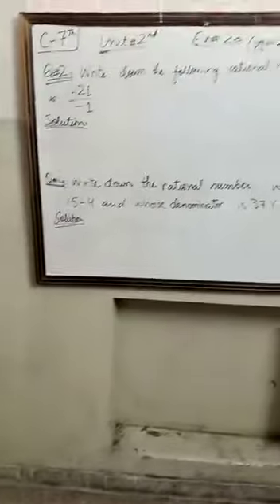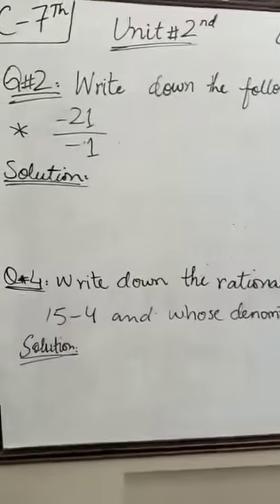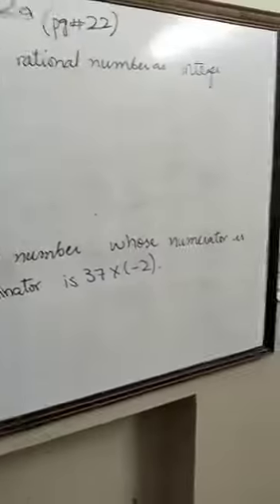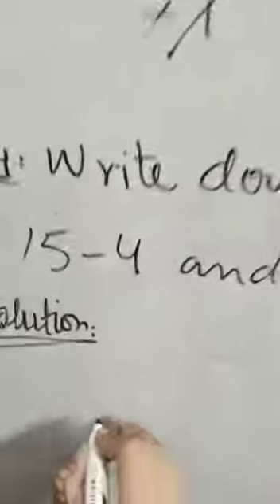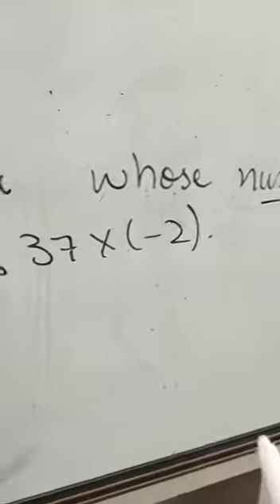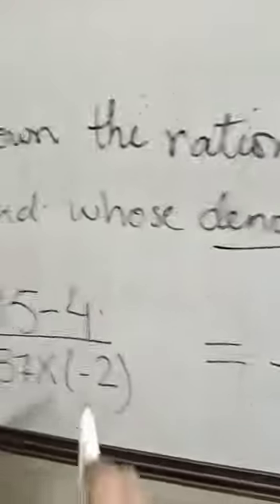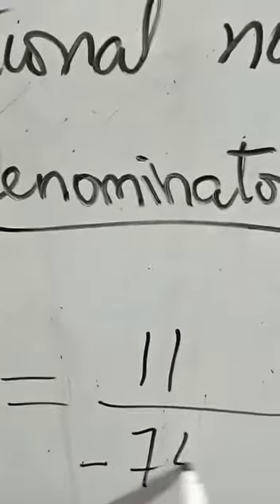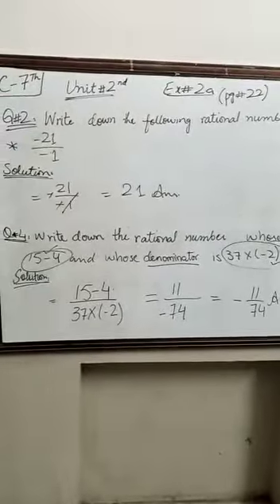December 13, 2020